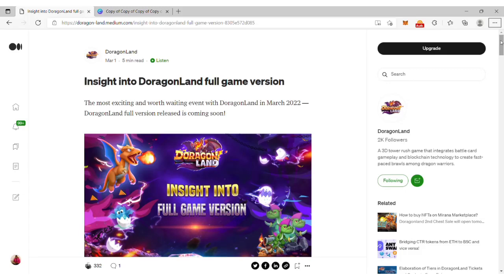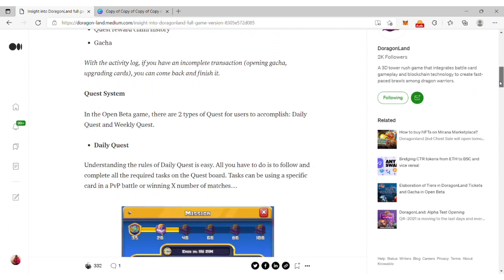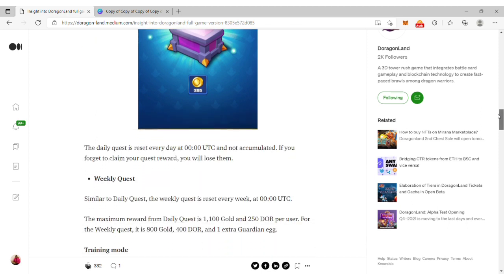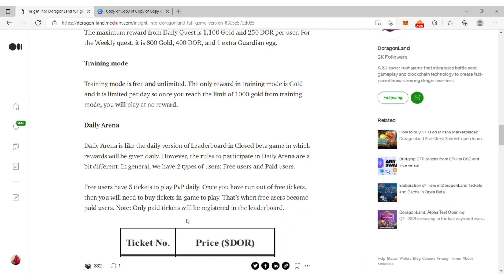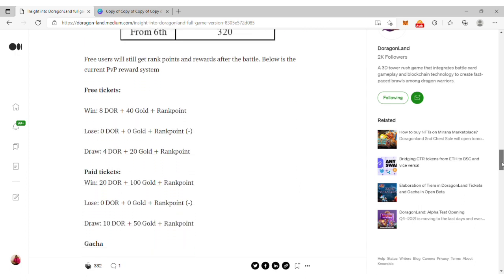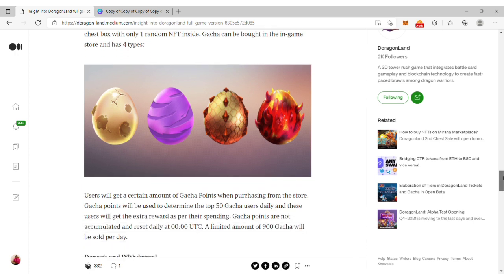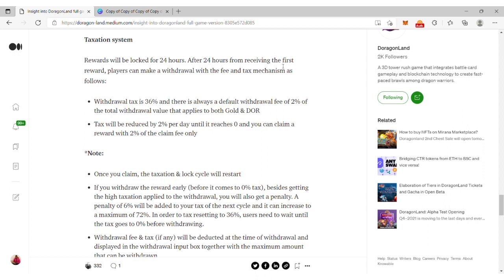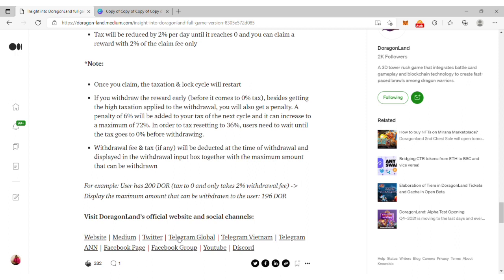An Insight into the DoragonLand Full Game Release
DoragonLand beta test finished successfully days before and team has moved forward to the next important milestone in the development plan.

The testnet version of the game was released on the 1st March, 2022, with the full game on Mainnet set to go live by 10th March, 2022.

This video explores an insight into the full game version.

Official links:
DoragonLand Global